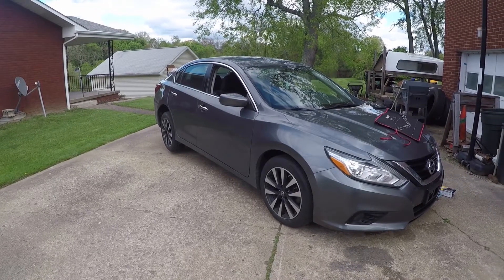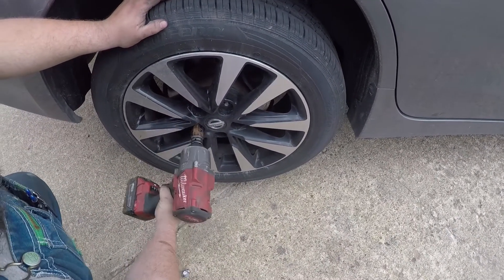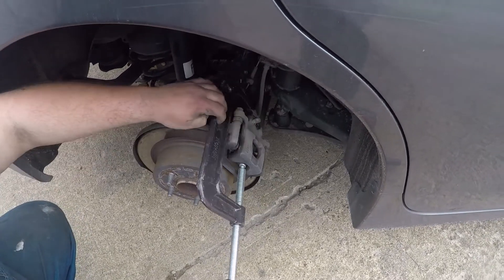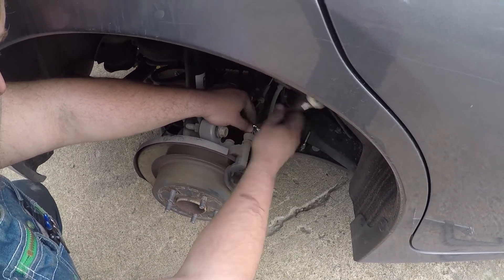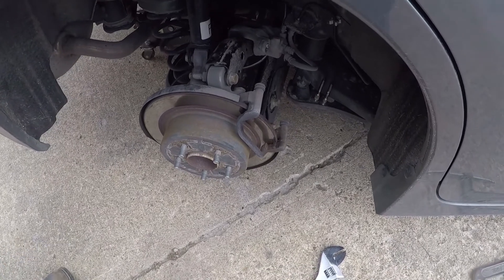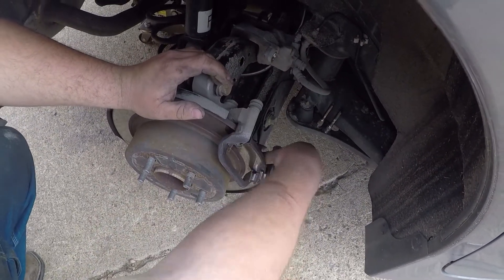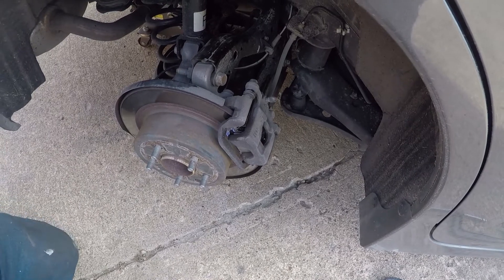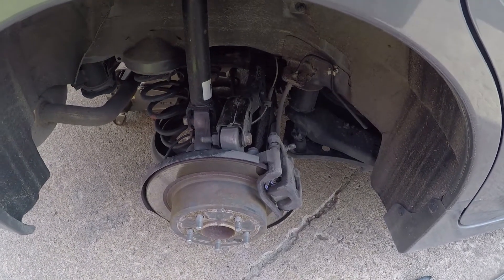2013-2018 Nissan Altima Rear Brake Pad Replacement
In this video, I show you how to replace the rear brake pads on your 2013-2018 Nissan Altima. And as always...Stay Krazy!